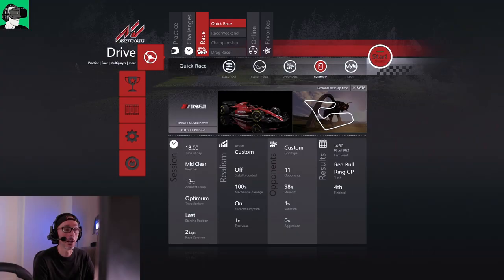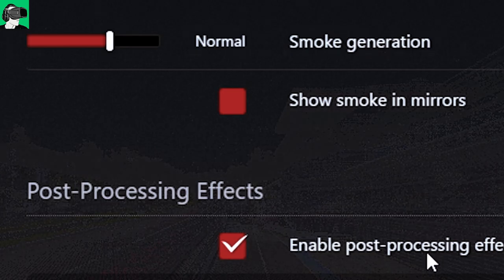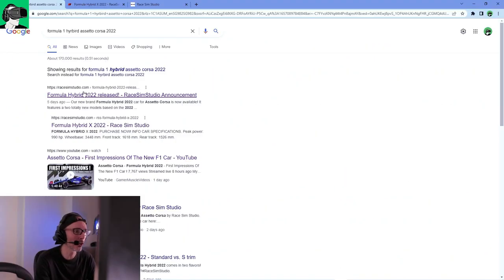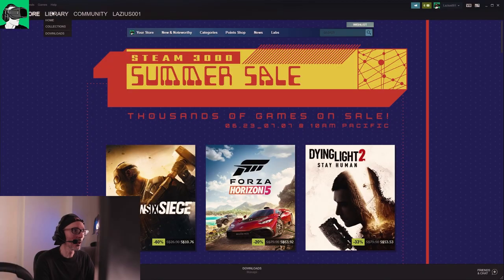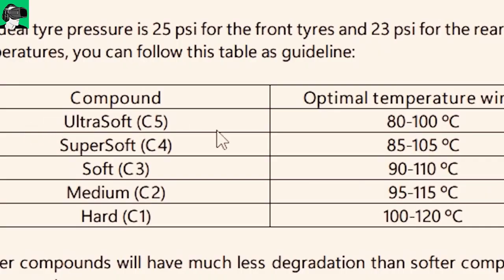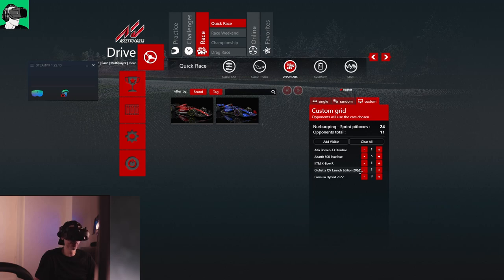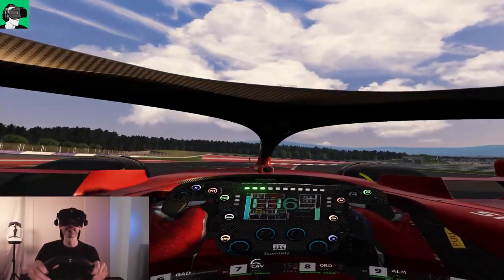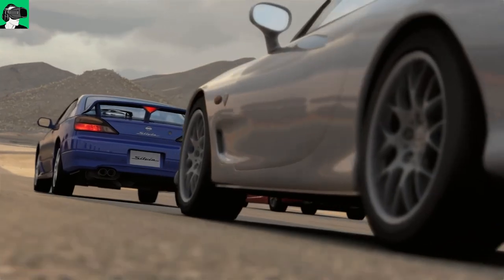New Assetto Corsa VR Hybrid F1 2022 Gameplay/Graphic setting HP Reverb G2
New Assetto Corsa VR Hybrid F1 2022 Gameplay/Graphics setting HP Reverb G2

Timestamps
1:15 My Assetto Corsa in-game graphic settings using an Nvidia Rtx2070 i7 9700k and the HP reverb g2 + tips;
2:50 My Asseto Corsa Effects resolution and colour settings for the HP Reverb G2 and Nvidia Rtx2070 i7 9700k;
5:15 Where to download/purchase the Hybrid F1 2022 Assetto Corsa cars for the HP REverb G2;
7:10 How to install the Hybrid F1 2022 Assetto Corsa cars to work in SteamVR for the Hp Reverb G2;
8:35 How to check the installation of the Hybrid F1 2022 Assetto Corsa cars have installed properly and are working and settings manual;
10:45 HP Reverb G2 SteamVR Super Sampling and reprojection settings for Assetto Corsa;
12:50 Why do we need to use the mouse to navigate in Assetto Corsa when in VR with teh HP Reverb G2?
13:20 Assetto Corsa Gameplay, impressions and graphics review using the HP Reverb G2 and the Logitech G923 Car Sims Racing TrueForce Wheel;
 16:30 FInal thoughts about Assetto Corsa driving the Hybrid F1 2022 cars and the Hp Reverb G2;

HEADPHONES & CONTROLLER
BATTERIES
1.5V rechargeable AA batteries

4K HDMI cable